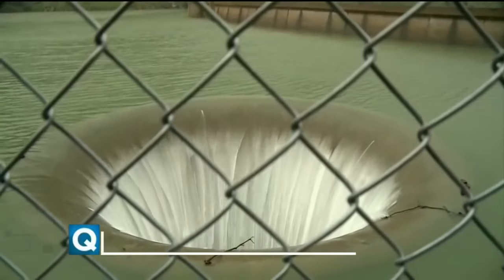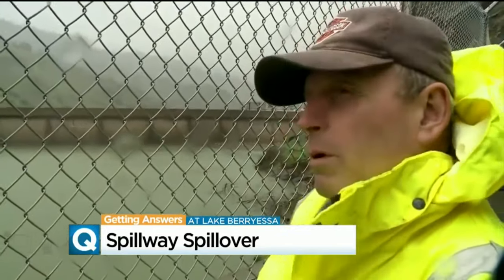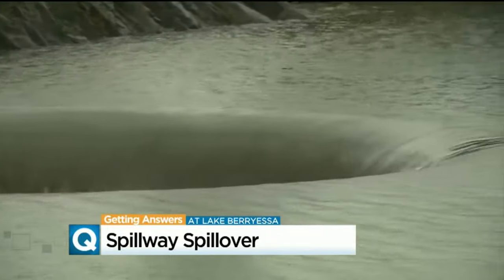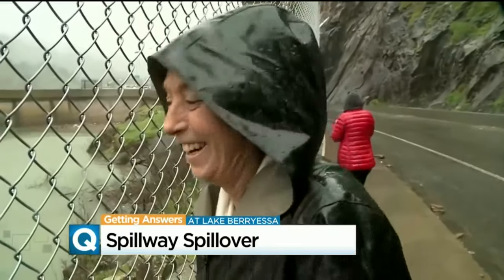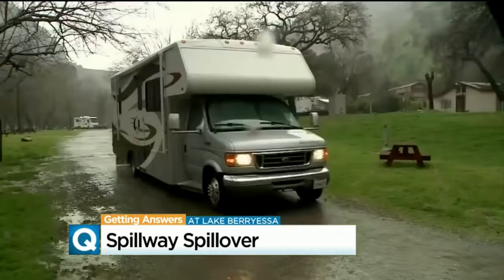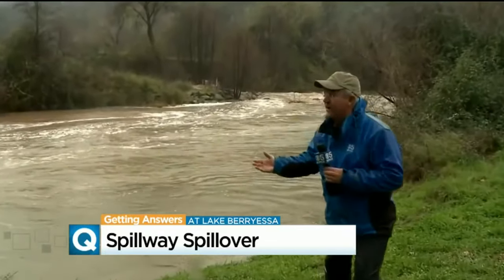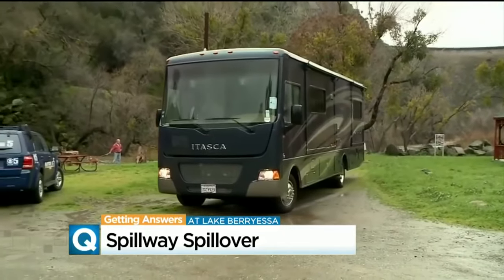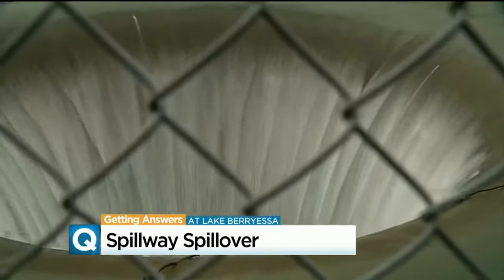California floods: Morning Glory Hole Spillway Lake Berryessa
The amazing morning glory hole spillway in action at Lake Berryessa for the 1st time in decades.